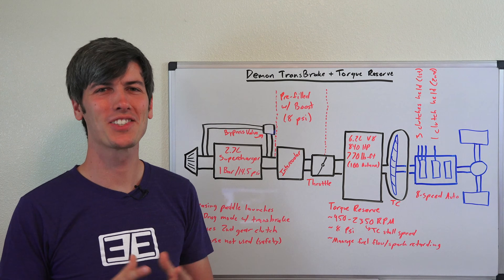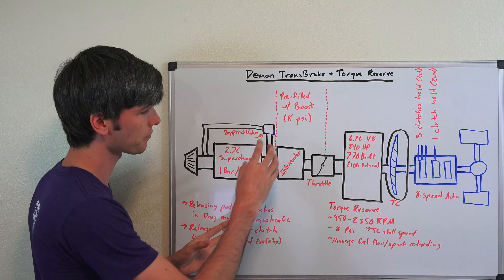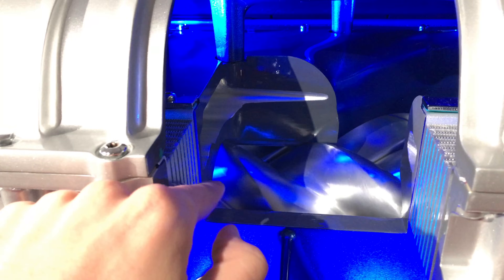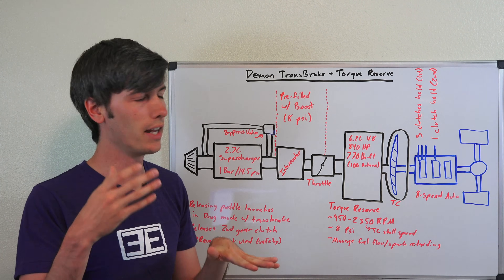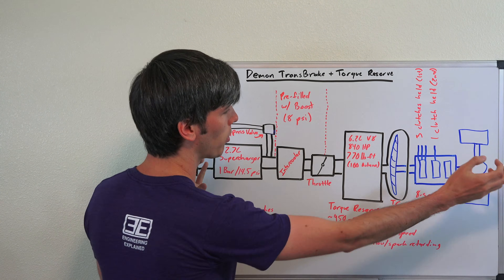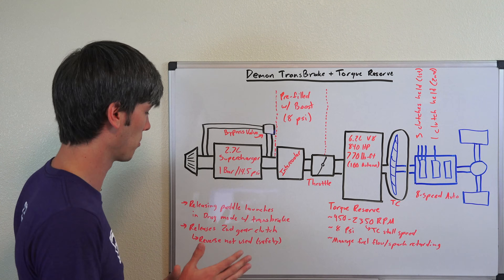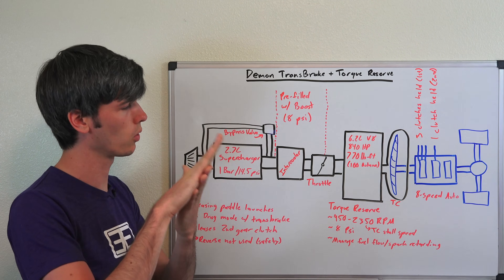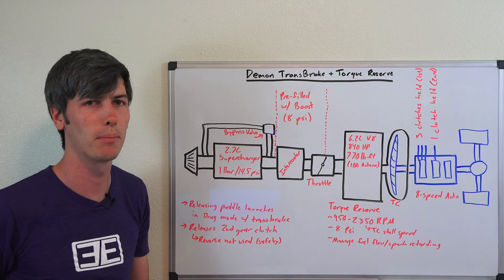How The Dodge Demon Launches: Transbrake + Torque Reserve Explained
How Does The Dodge Demon's Transbrake and Torque Reserve Work?

IMPORTANT NOTE - The throttle is located before the supercharger, unlike how it is drawn in the video. This doesn't really change much, you will have pre-filled 8 psi of boost past the supercharger, but the drawn location of the throttle is incorrect. You can clearly see the throttle comes first at 1:37 in the video. Apologies for any confusion, hope everyone's having a wonderful day!

From The 2018 Dodge Demon Press Kit:
"TransBrake is a production car first. Every Dodge Challenger SRT Demon is equipped with the standard TorqueFlite 8HP90 eight-speed automatic transmission. Already a proven and robust gearbox used with the HEMI Hellcat V-8, the transmission gets some significant changes for duty in the Challenger SRT Demon.

Internal changes include an upgraded torque converter that delivers an 18 percent increase in torque multiplication. Also, the stall speed is increased 11 percent and the lockup speed is increased.

The Challenger SRT Demon is the first-ever, factory-production car with TransBrake, which locks the transmission output shaft to hold the car in place before a standing start. This lets the driver increase engine speed up to 2,350 rpm without overpowering the brakes, resulting in quicker power delivery and up to 15 percent more torque at launch.

Driver-oriented step-by-step instructions are displayed on the instrument cluster to guide the driver through the staging process and help them keep their focus on the Christmas Tree.

The TransBrake helps to improve driver reaction time and launch consistency by using the steering wheel paddle shifters as a launch trigger – a paddle launch improves reaction time by 30 percent compared with a foot-brake launch. In addition, the system enables delivery of initial torque to the flywheel as soon as 20 milliseconds after launch.

TransBrake works in conjunction with another SRT Demon first-ever factory-production car feature, Torque Reserve, to deliver increased levels of power and torque at launch.

Torque Reserve becomes active once engine speed passes 950 rpm. It does two things:
1. Closes the bypass valve, “prefilling” the supercharger with boost
2. Manages fuel flow to cylinders and manages spark advance or retard to balance engine rpm and torque

With TransBrake and Torque Reserve active, the SRT Demon has more than 8 psi of boost at launch and up to 120 percent more engine torque than without Torque Reserve. TransBrake also preloads the driveline with torque, leading to full engine torque delivery at the rear wheels 150 milliseconds after the shift paddle is released. That results in faster acceleration at launch, faster 60-foot times and an improvement of more than a tenth of a second in quarter-mile times, which can be an entire car length."